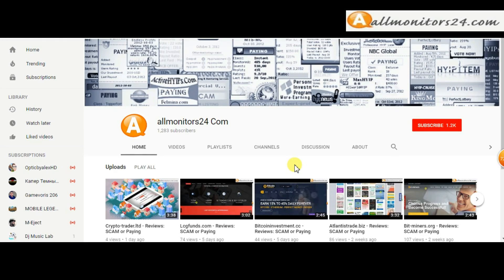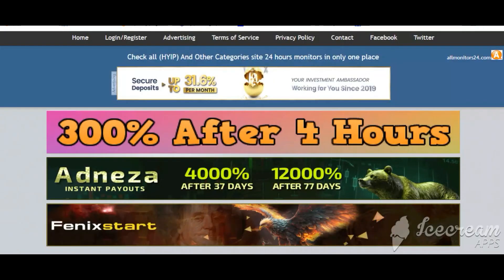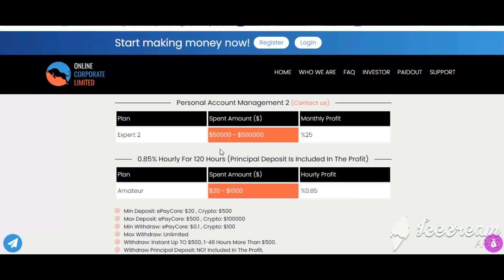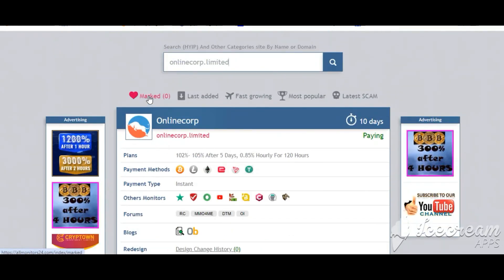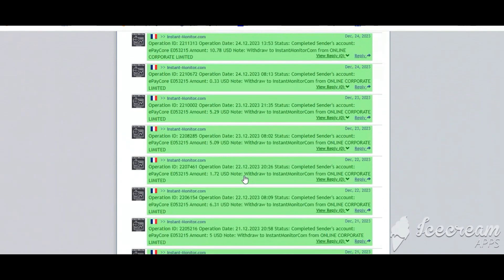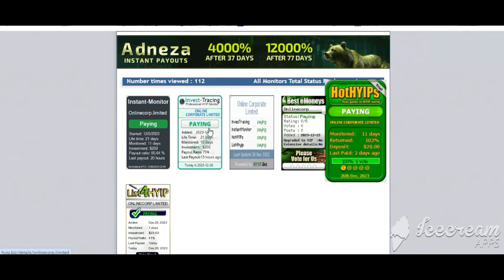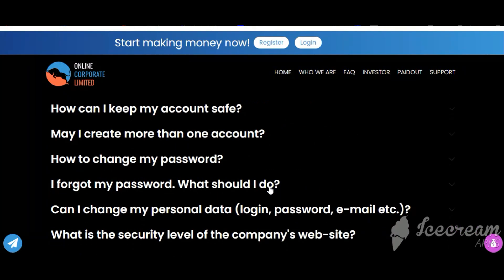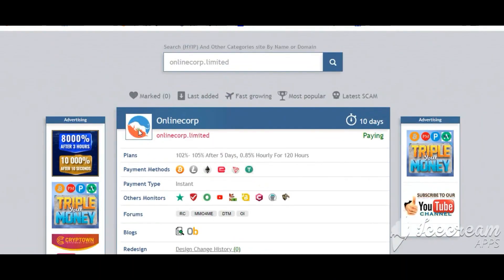ocl.limited,Reviews Scam Or Paying ?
Allmonitors24.com help you to find  check website is paying or a scam be safe  more info about,ocl.limited visit this link